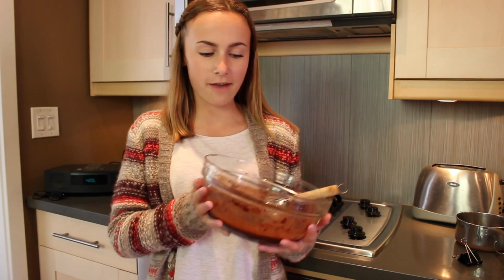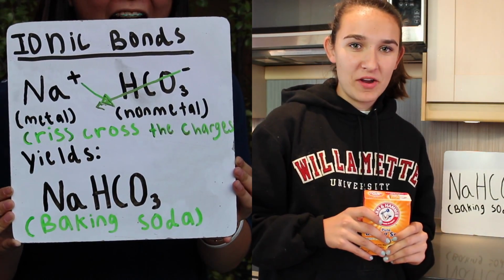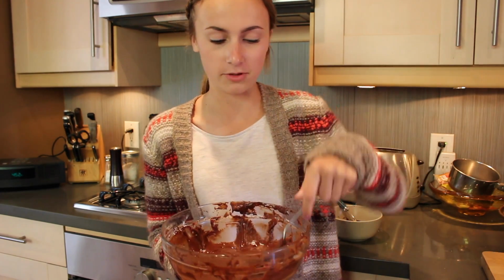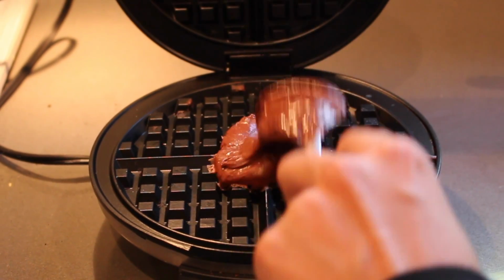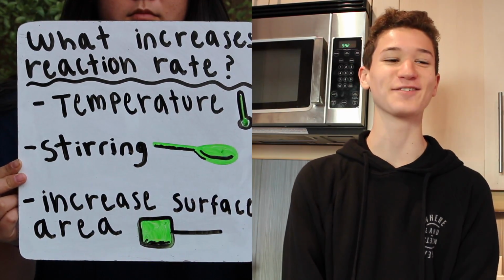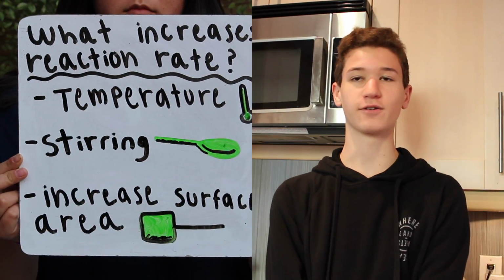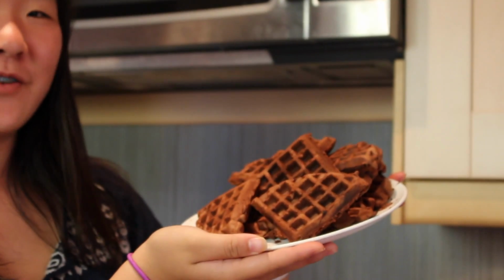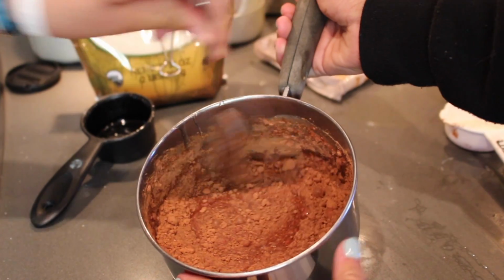Cookin' Up an Education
This video is about Cookin' Up an Education